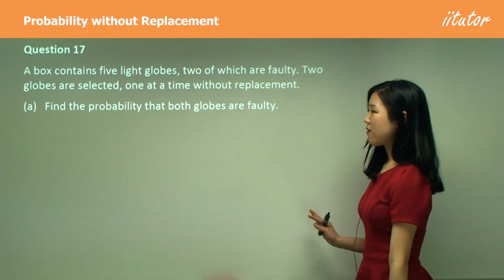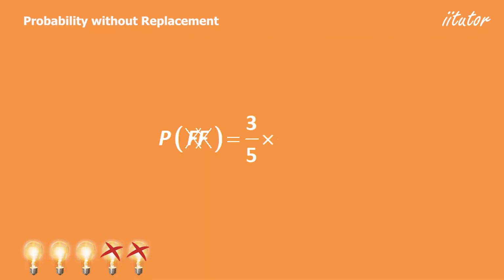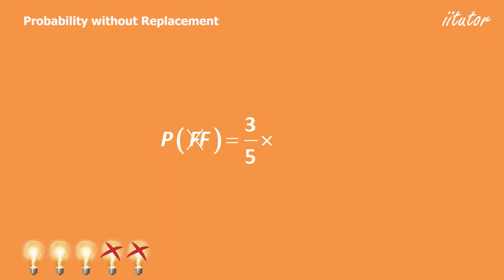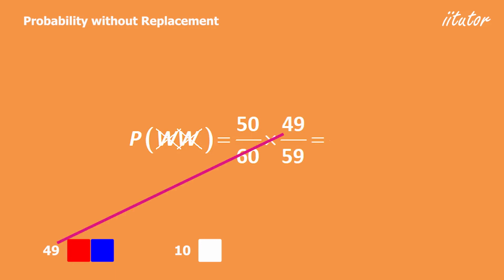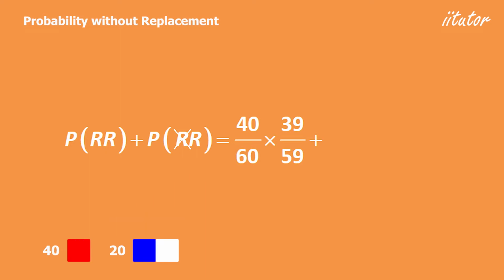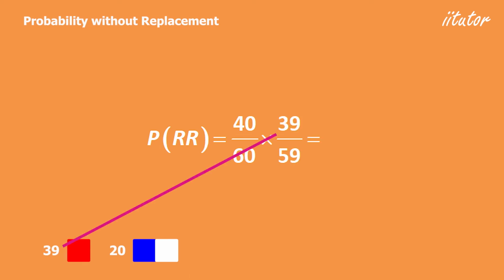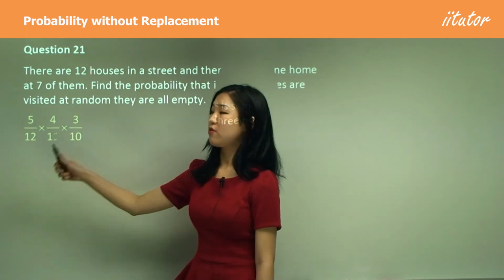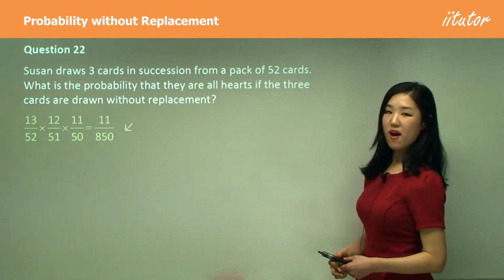Probability without Replacement | Examples of Choosing Faulty and Non-Faulty Globes, Coloured Cards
Timeline:
0:00 Intro
0:10 Question 17
2:19 Question 20
5:15 Question 21
6:19 Question 22